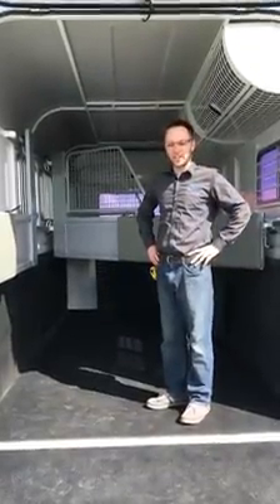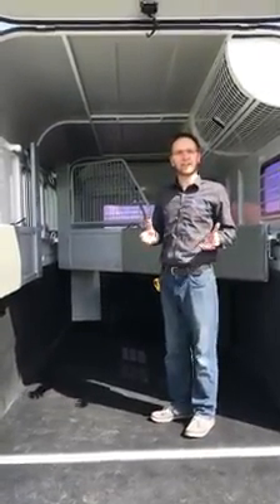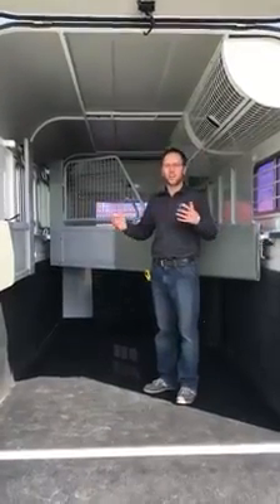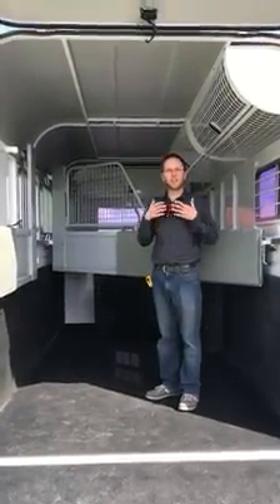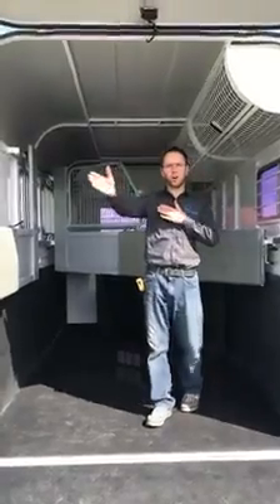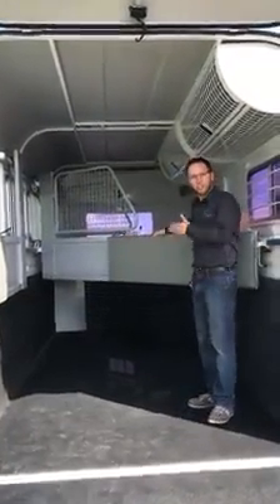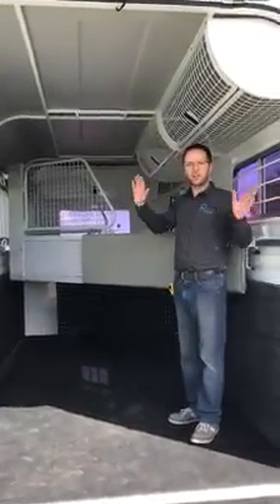Angle Load Divider Extensions Big Horses!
***Rowville Angle Load BIG HORSE Bay Extensions***
Here is our much awaited short clip on our awesome divider extensions, thanks to all that have asked about them.

We specialise in providing a safe, comfortable and spacious environment for our precious big equine friends.

Check out this quick video showcasing our angle load divider extensions.
They offer the flexibility of having our standard big bays or an EVEN bigger space for those giant horses.

Simply add or remove them accordingly!

***Call Us Directly For More Info 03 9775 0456